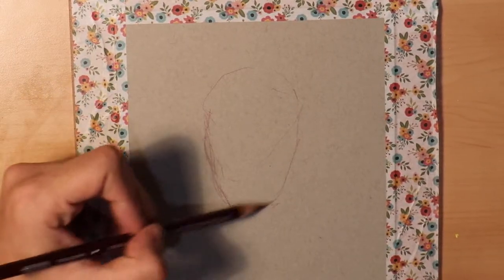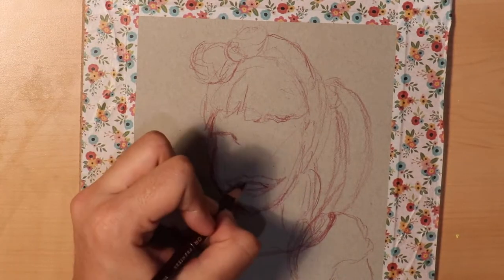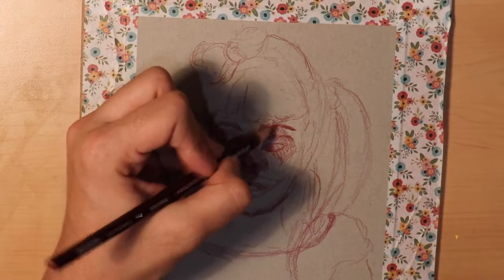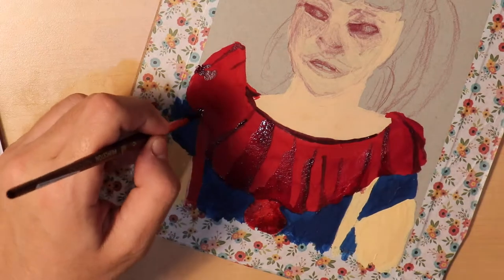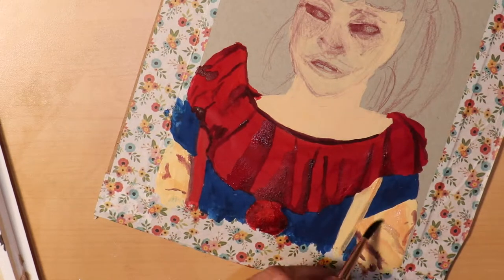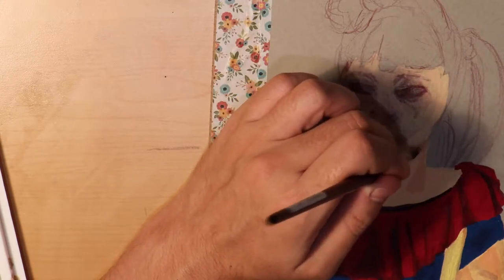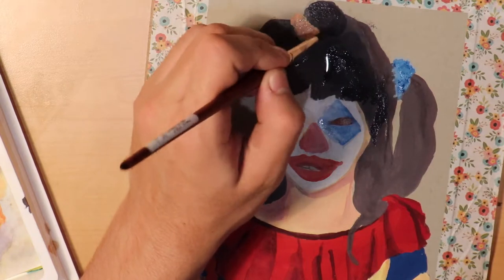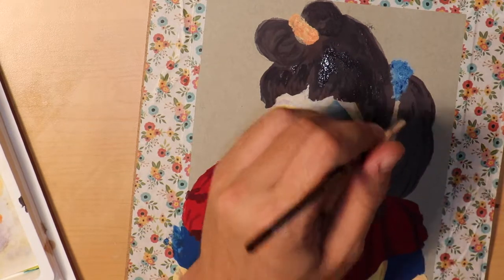"Unamused": Japanesque Acrylic Goauche Speedpaint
Supplies used:
Turner Japanesque AcrylGouache

Find me elsewhere on the interwebs:
@leonellisart on instagram
@leonellisart on Facebook